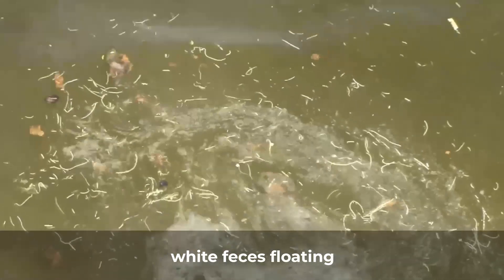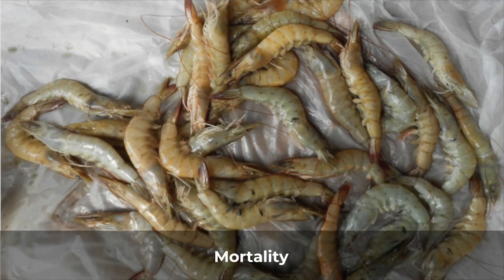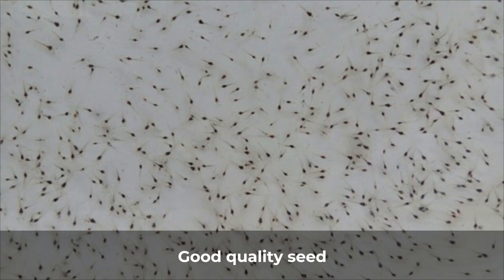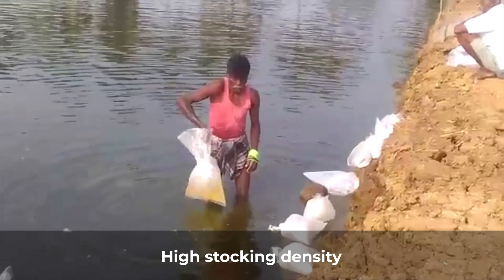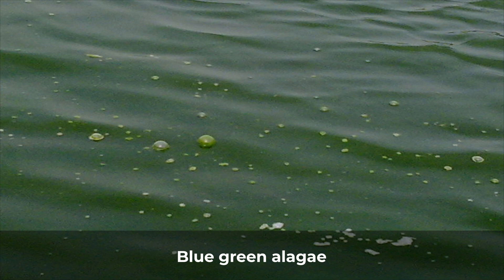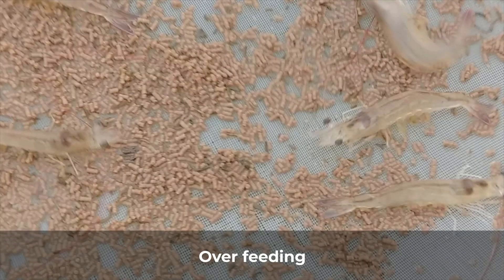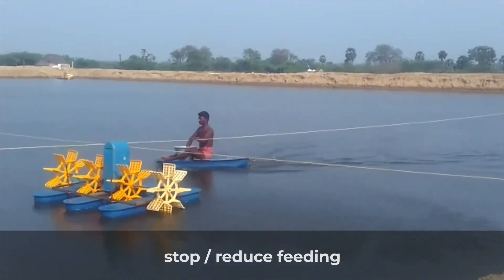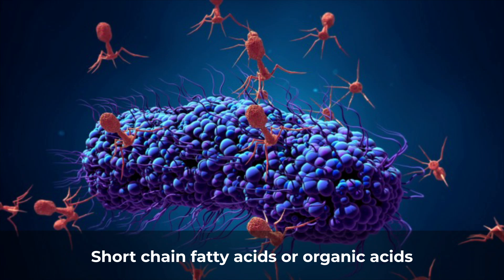How to prevent white feces in shrimp pond? | Expert Talk | Dr. Amerneni Ravi Kumar | Aquaconnect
White feces syndrome (WFS) has recently been recognized as a serious concern for shrimp aquaculture in major shrimp farming nations. The syndrome is named as WFS, since the affected farmed shrimps excrete white faecal strings.

Aquaconnect is an online marketplace for fish & shrimp farmers to buy quality aquaculture products directly from manufacturers. We offer probiotics, minerals, feed supplements, disinfectants, aerators etc., with free door step delivery across India.